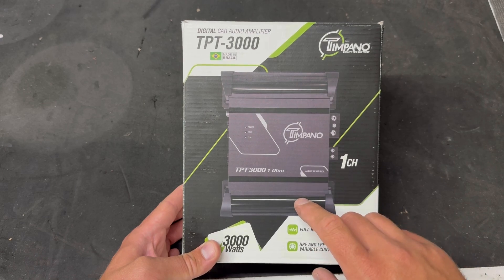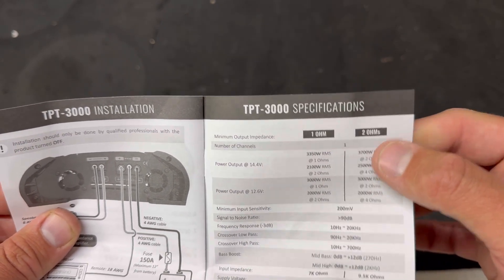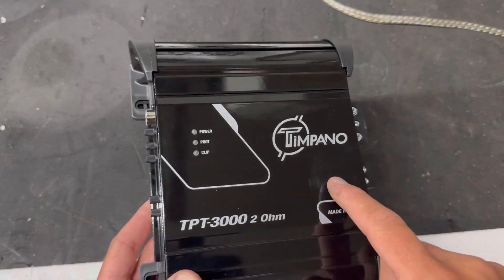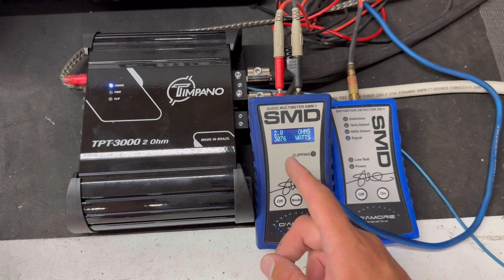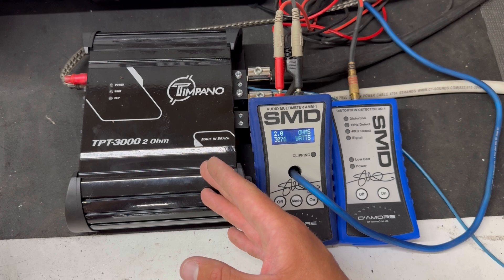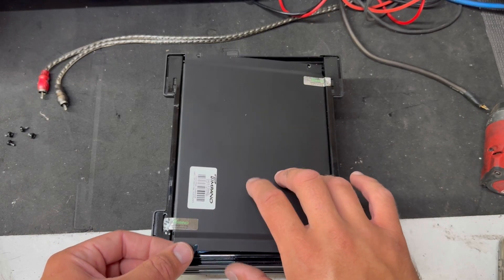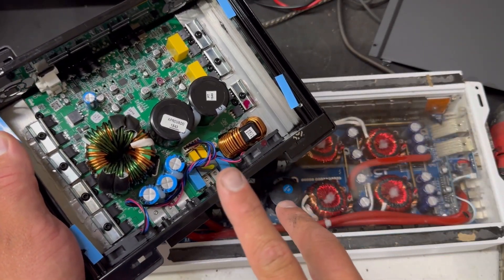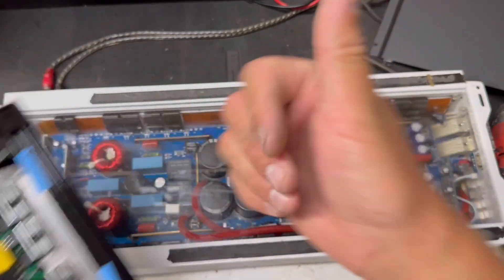3000 Watts for $150$ - Timpano TPT-3000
This video is about the differenced between Full Bridge and Half Bridge amplfiers.using the Timpano 3000w amo as a test comparrissson.

And join the CT Sounds Group for more CT related info!